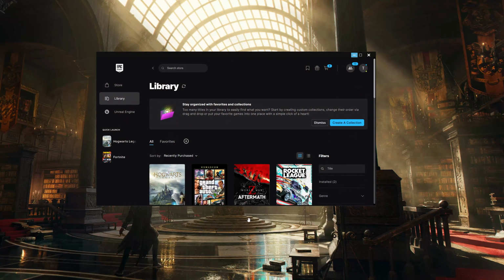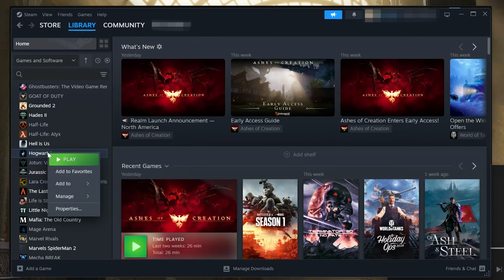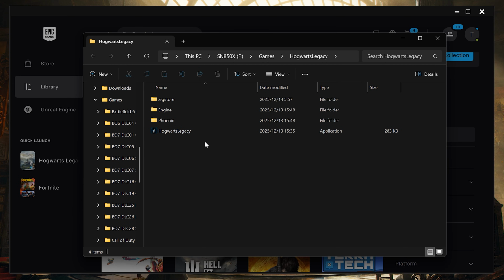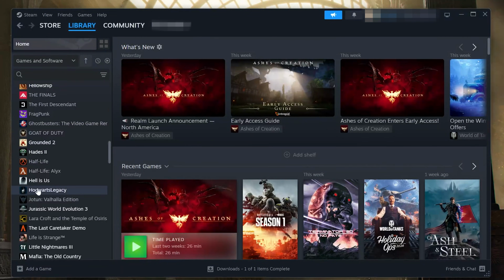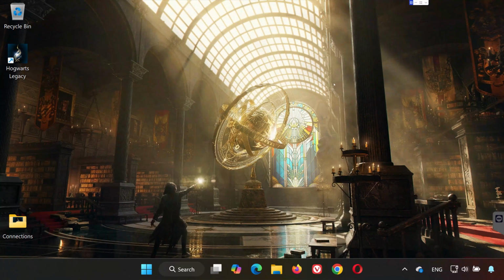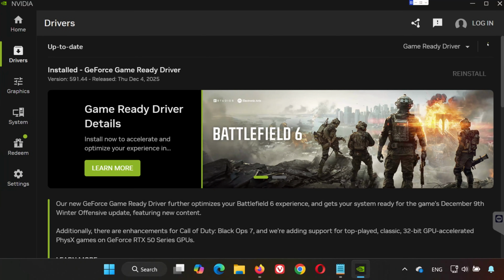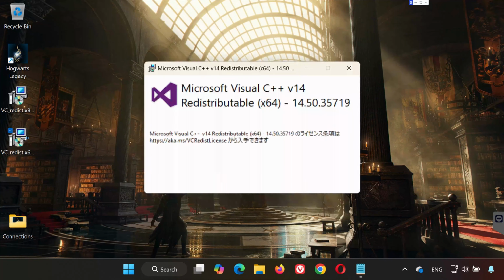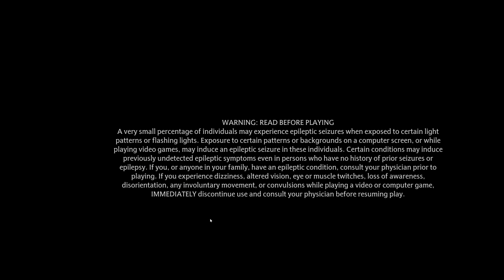Hogwarts Legacy Not Launching/Freezing/Not Loading/Crashing/Black Screen Steam/Epic Games PC FIX🎮🔥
Hey everyone! In today’s video, I’m going to show you how to fix Hogwarts Legacy if it’s not launching or keeps crashing on PC, whether you’re using Steam or the Epic Games Store.

Follow each solution step-by-step and your game should start working again.

Chapters:
0:00 - Intro
0:16 - Solution 1 Epic Games
0:36 - Solution 1 Steam
0:53 - Solution 2 Epic Games
1:30 - Solution 2 Steam
1:59 - Solution 3
2:15 - Solution 4
2:29 - Solution 5
3:12 - Outro